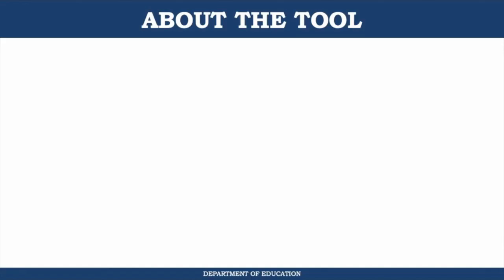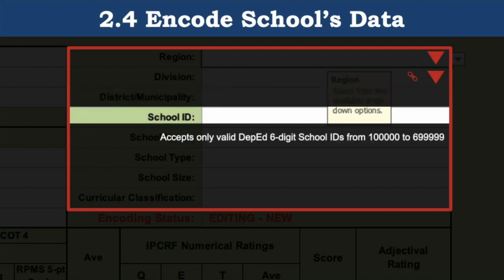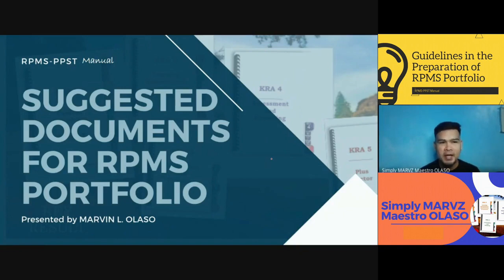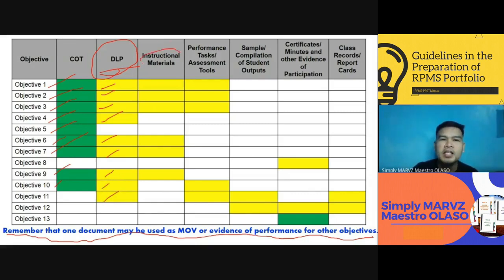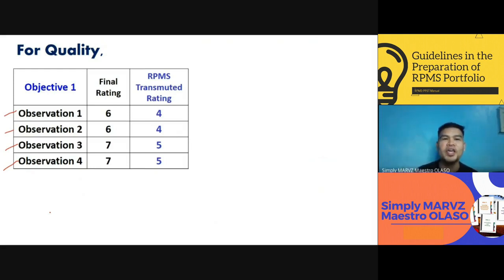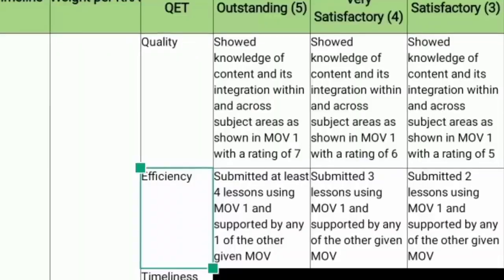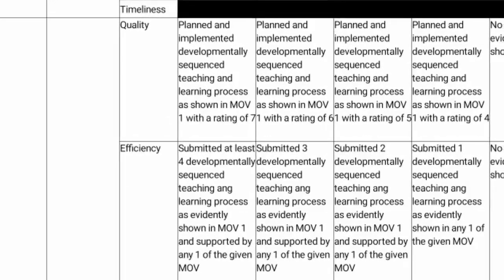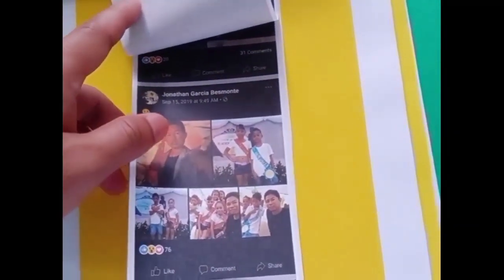How to accomplish the e-IPCRF and Portfolio preparation for T1-TIII I Objectives 1 - 13 I KRA 1 - 5.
e-IPCRFforTeachers
e-IPCRF
KRA1-5